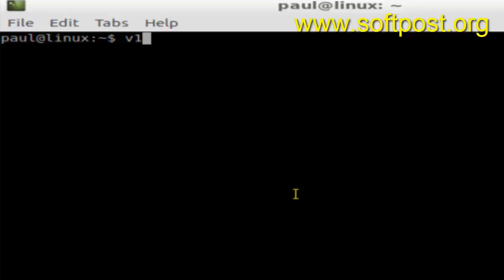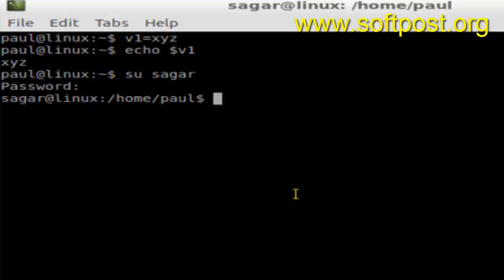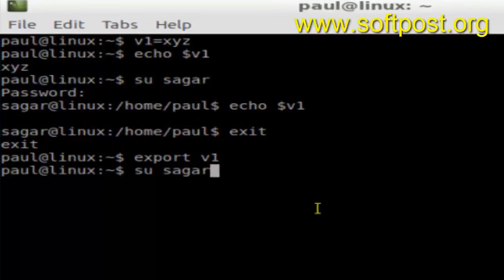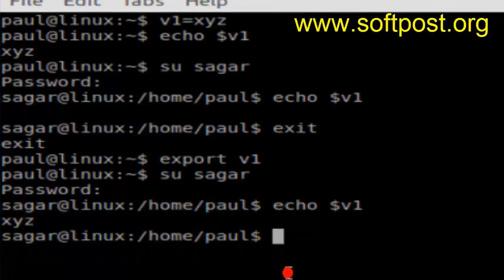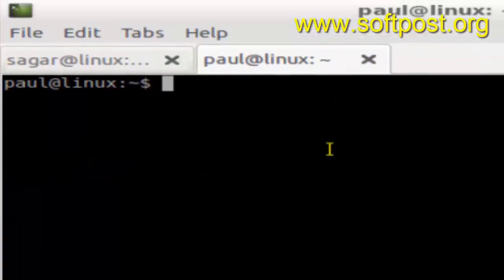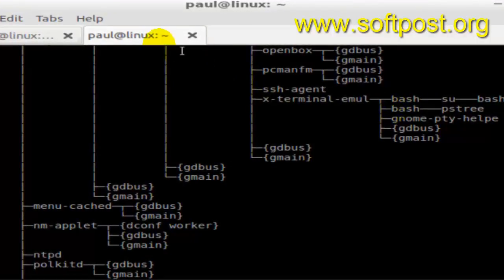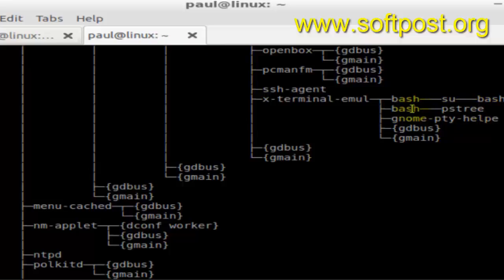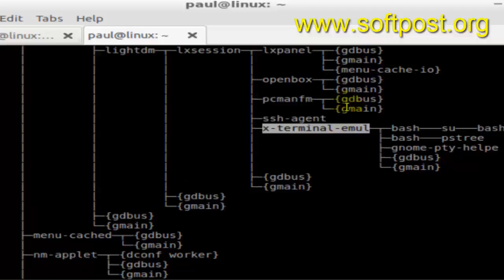Difference between local shell variable and environment variable in BASH shell terminal